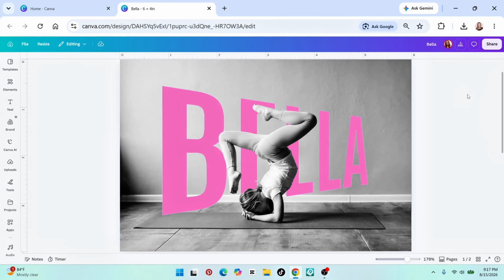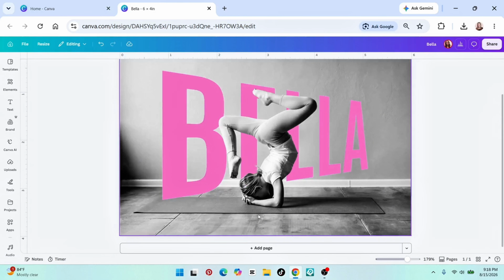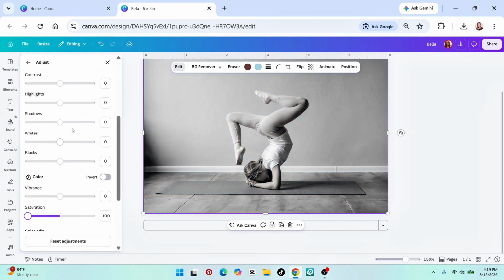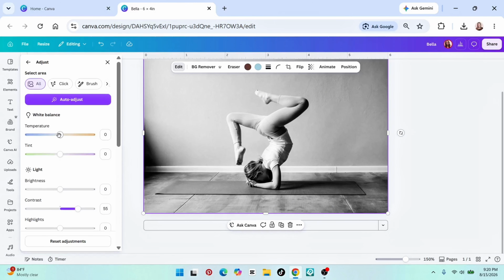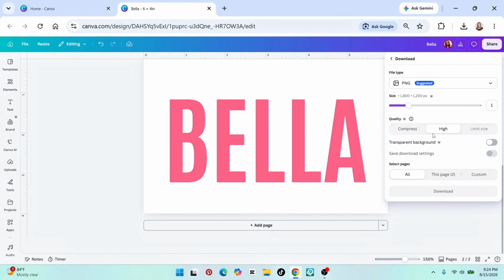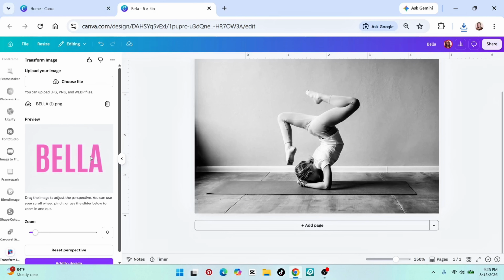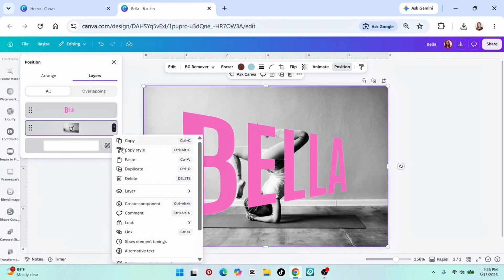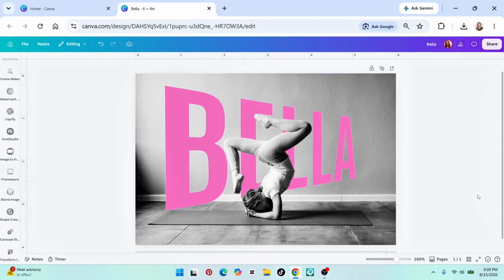How to make 3D Text Effects BEHIND a Person in Canva | Easy Text Effect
Learn how to put text behind a person, object, or image in Canva to create an eye-catching layered effect!

This simple Canva trick can be used for YouTube thumbnails, social media graphics, business and marketing designs, presentations, personal projects, and so much more. I’ll walk you through the process step by step so you can recreate the effect in just a few minutes.